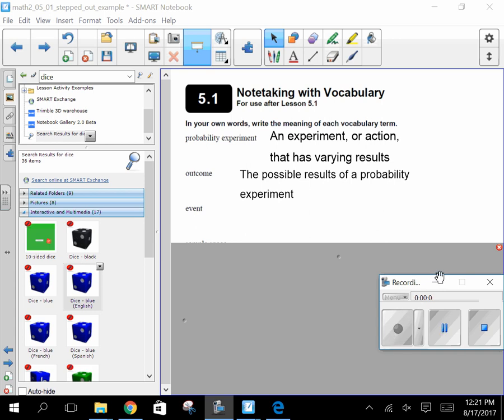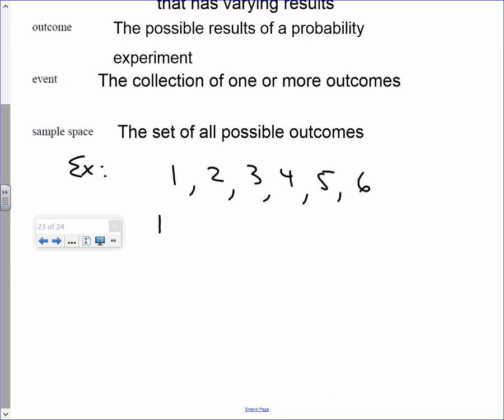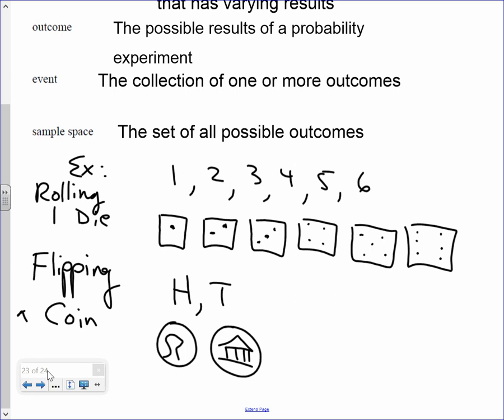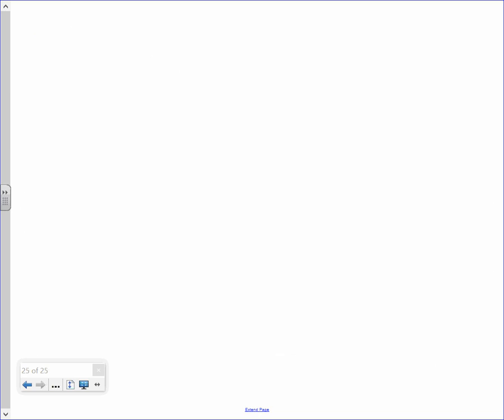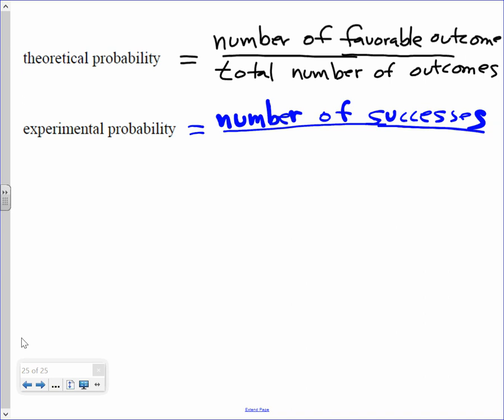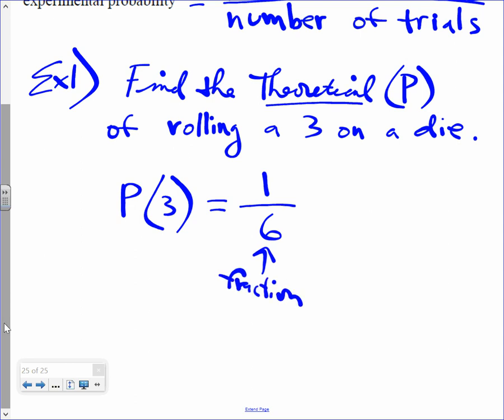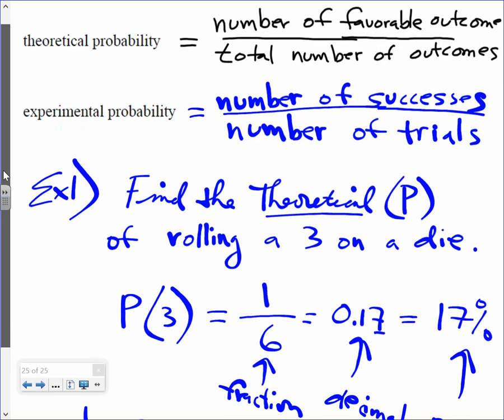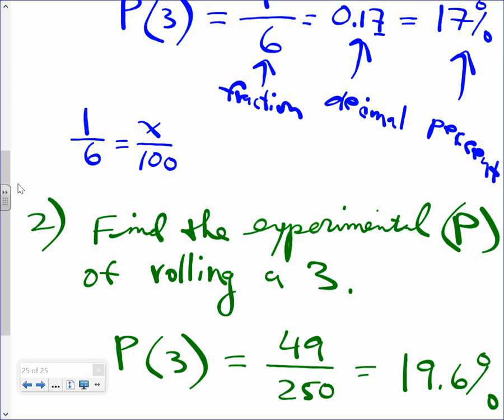PHILO MATH: probability 1